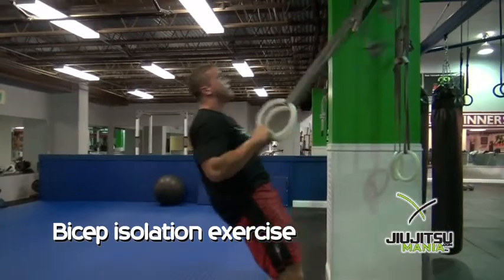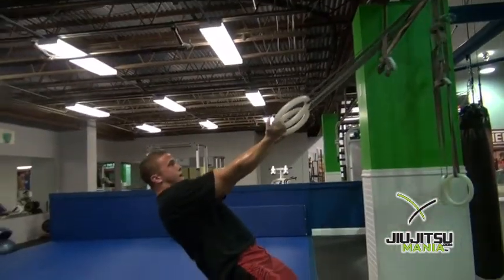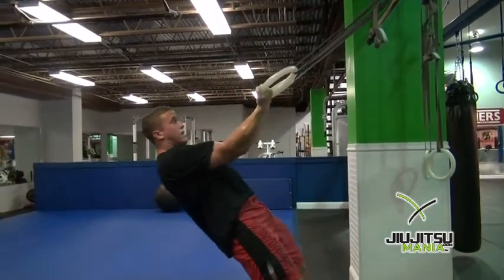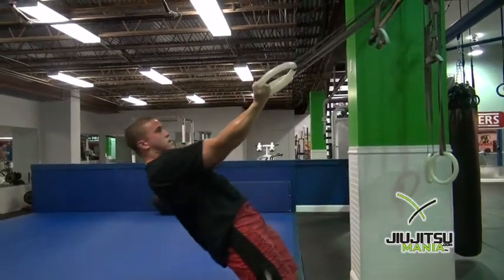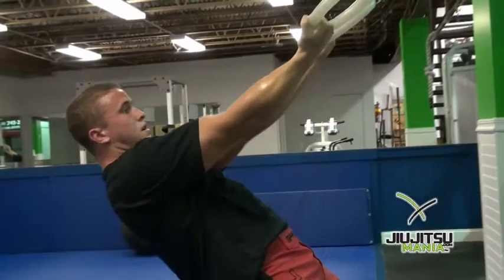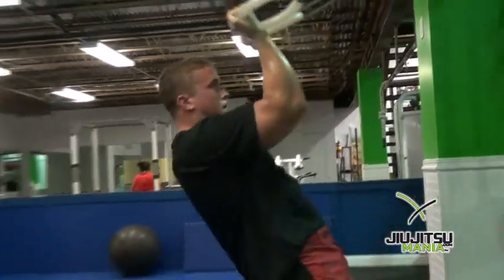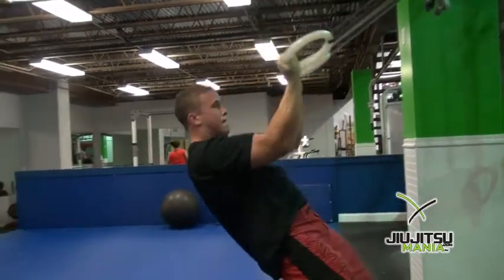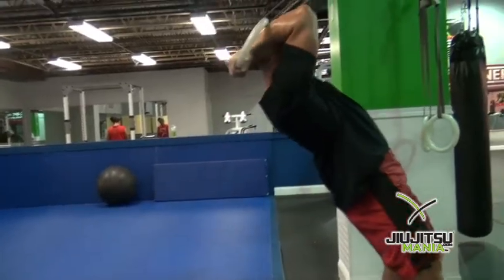Bicep isolation exercise